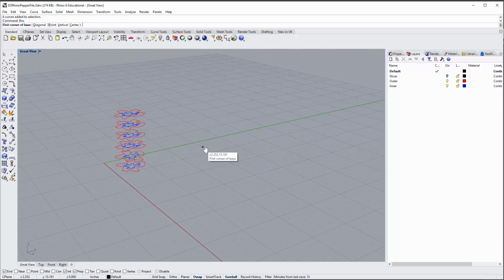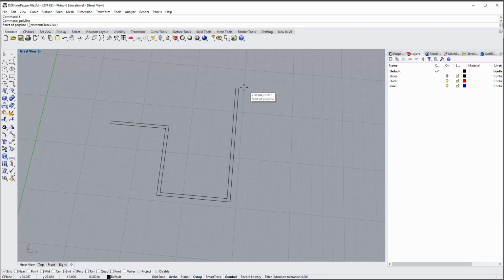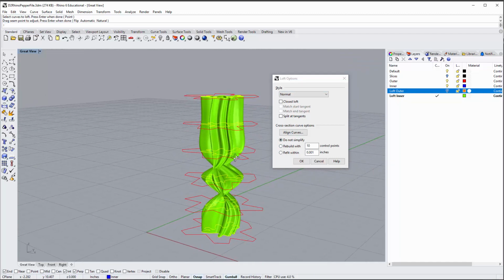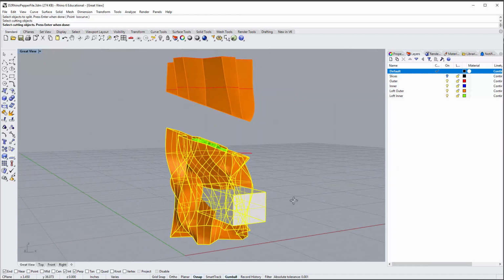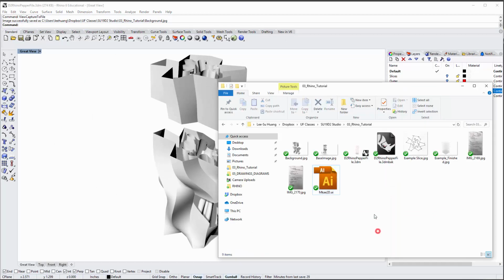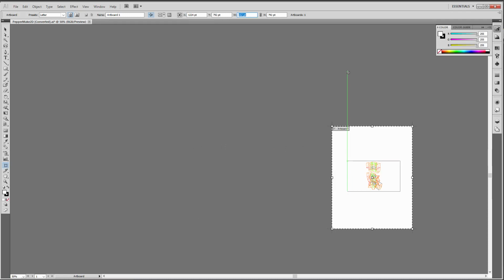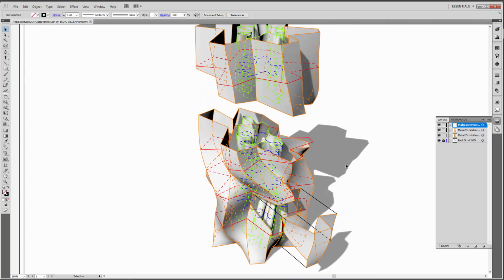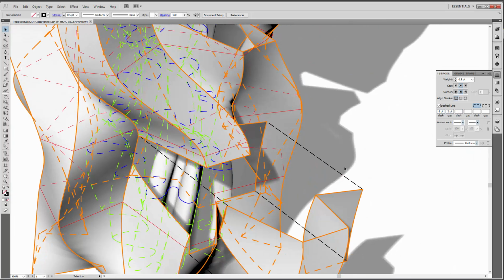Design 2 Rhino: Pepper Digital Model to Illustrator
Make2D Compositing